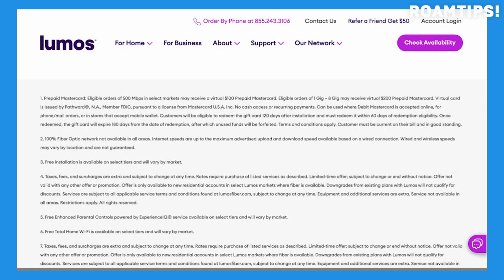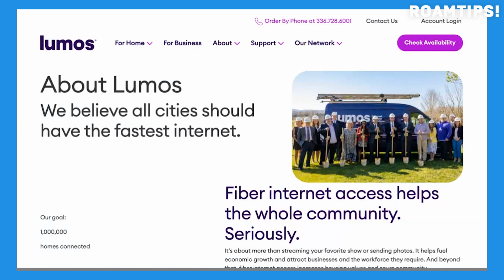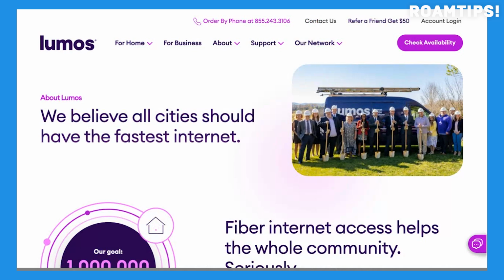Lumos Networks Internet Provider Review | Usage Experience